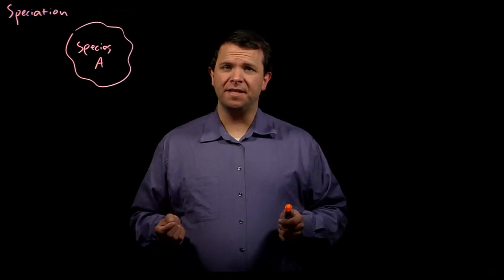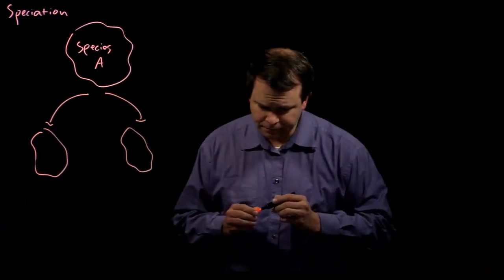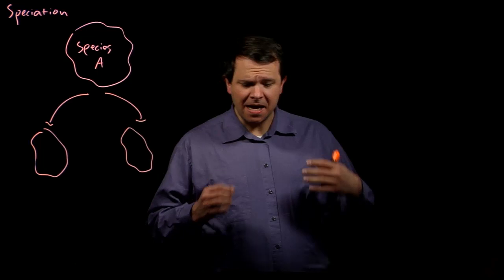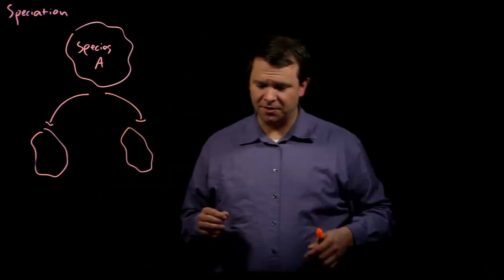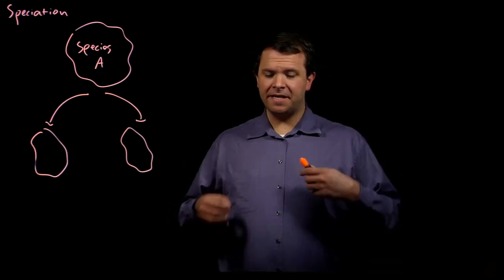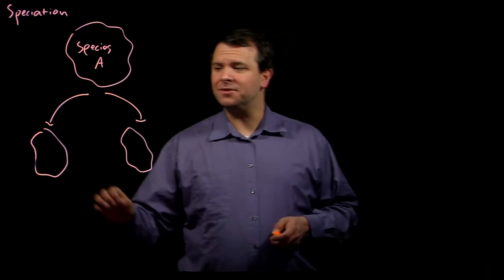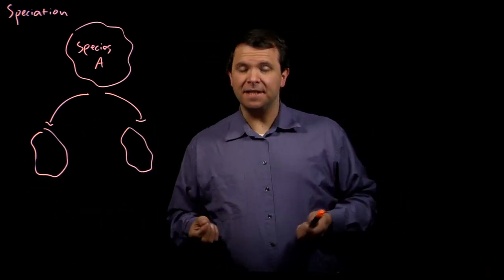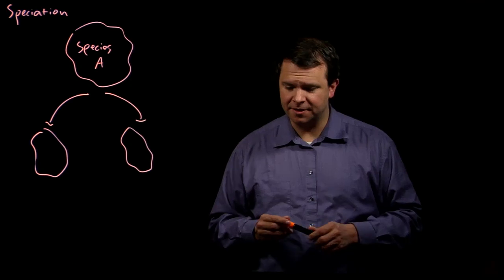Where do new species come from